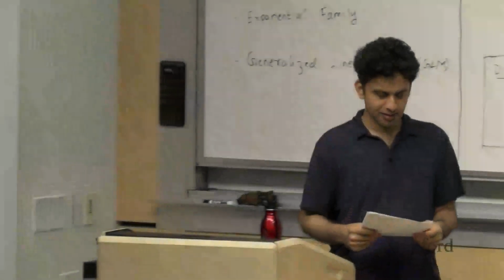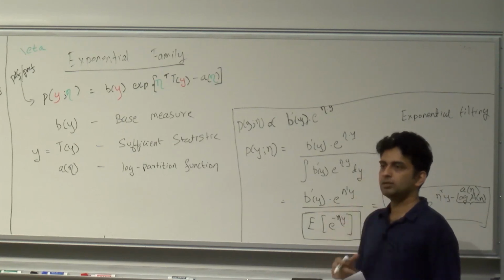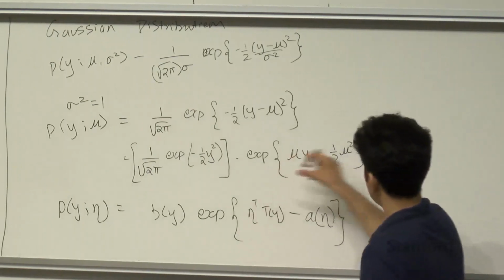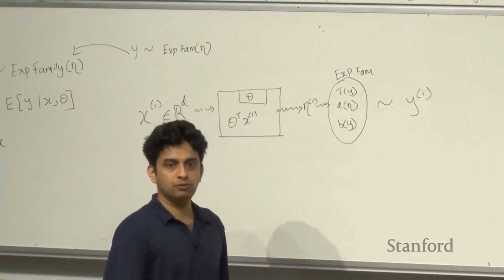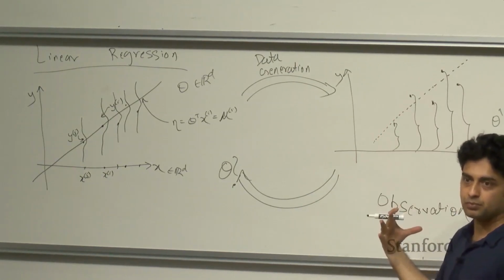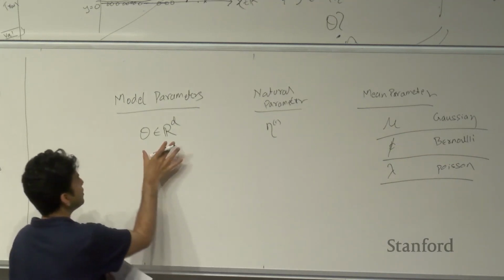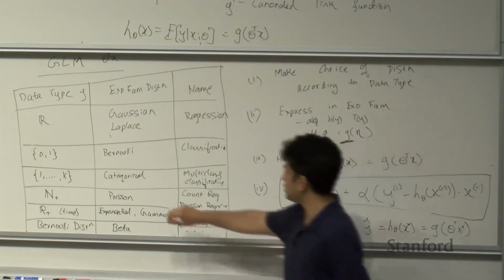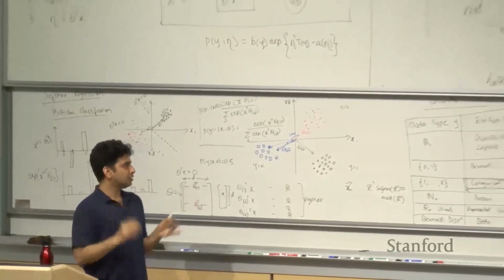Stanford CS229: Machine Learning | Summer 2019 | Lecture 6 - Exponential Family & GLM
For more information about Stanford’s Artificial Intelligence professional and graduate programs,